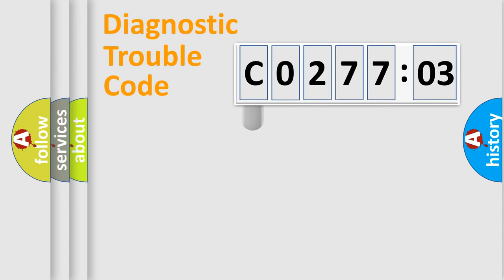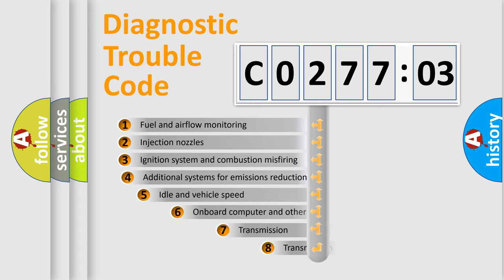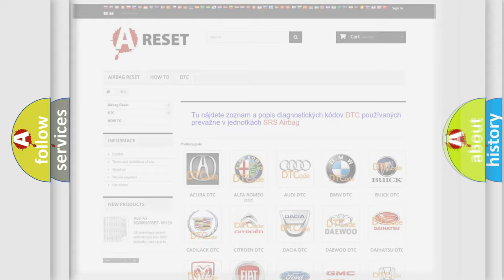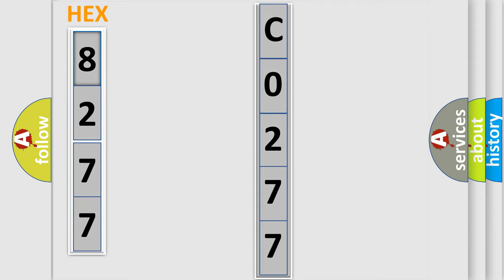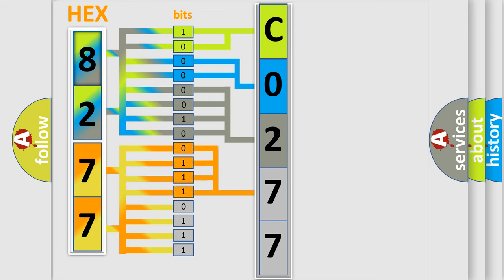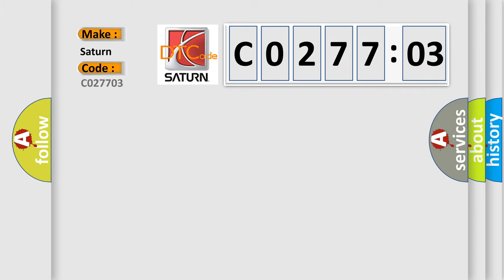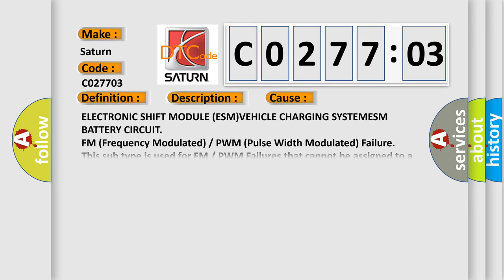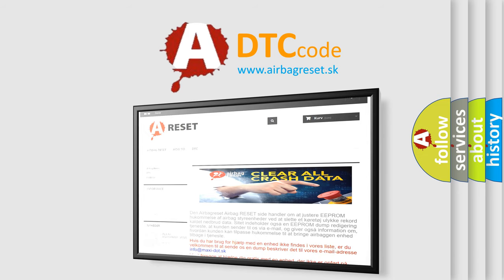DTC Saturn C0277-03 Short Explanation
Contents:
0:21 Basic DTC analysis according to OBD2 protocol standard.
1:48 Insight into programming
2:58 A diagnostically understandable description of the Diagnostic Trouble Code
3:05 Basic error definition

Make:
Saturn
Code:
C0277 03
Definition:
BATTERY VOLTAGE - CIRCUIT VOLTAGE BELOW THRESHOLD
Description:
The Electronic Shift Module (ESM) monitors battery voltage. The DTC sets if the monitored battery voltage drops below 10.0 volts for a calibrated period of time. A temporary limp mode will be activated. If the voltage rises above 10.0 volts, normal operations is resumed.
Cause:
ELECTRONIC SHIFT MODULE (ESM)VEHICLE CHARGING SYSTEMESM BATTERY CIRCUIT
Failure Type: